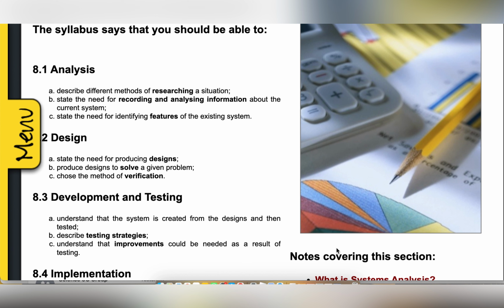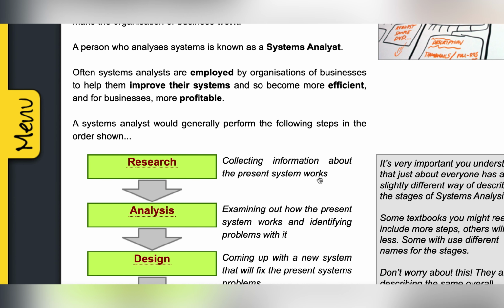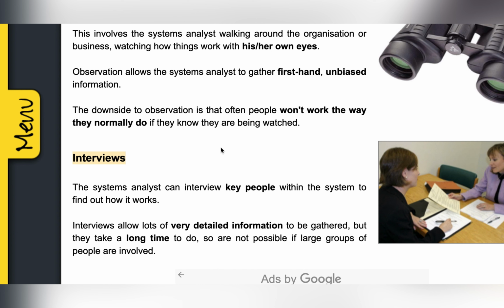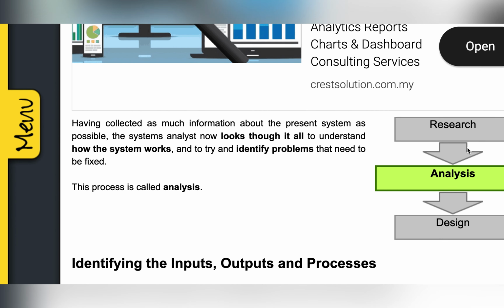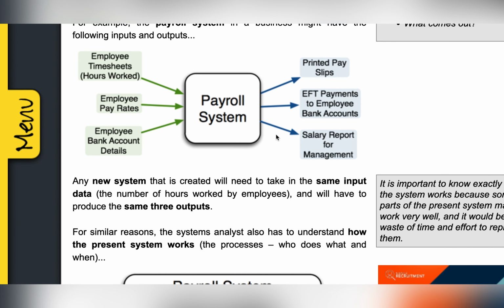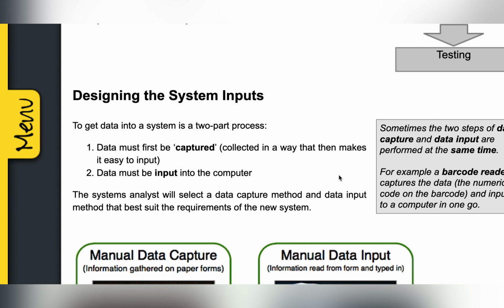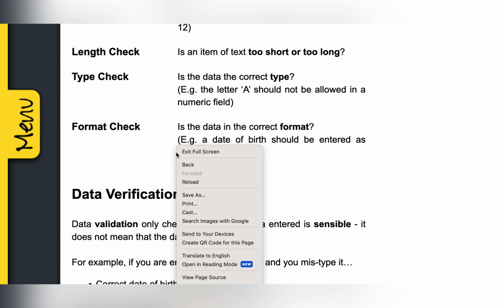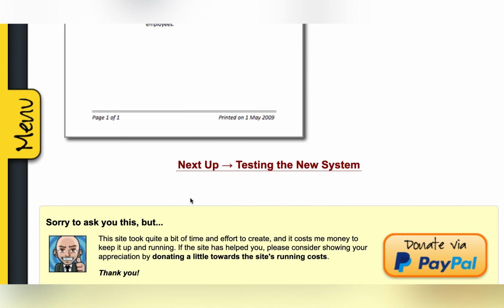IGCSE ICT SYSTEM AND DATA ANALYSIS